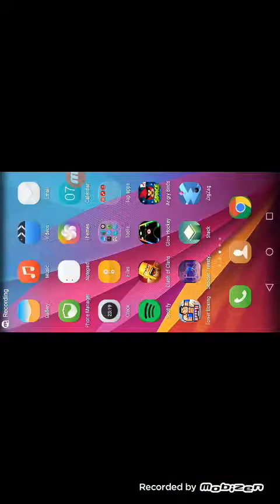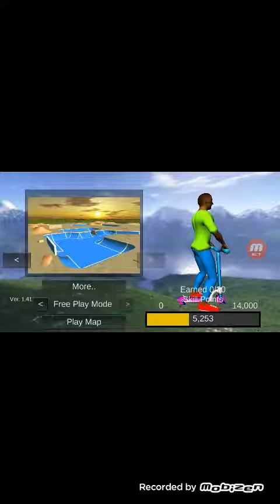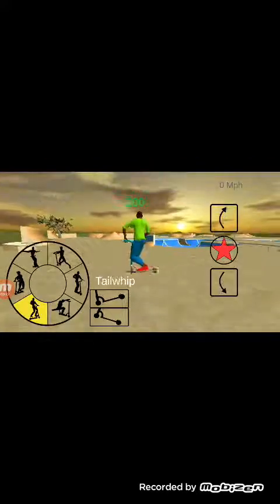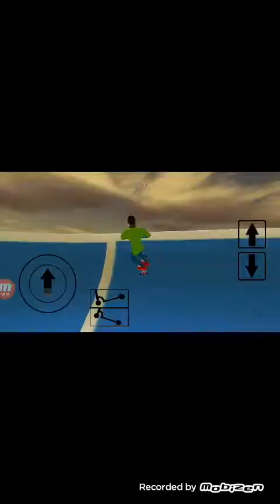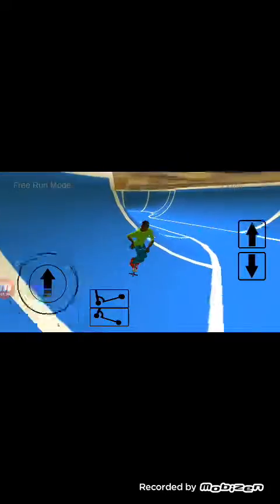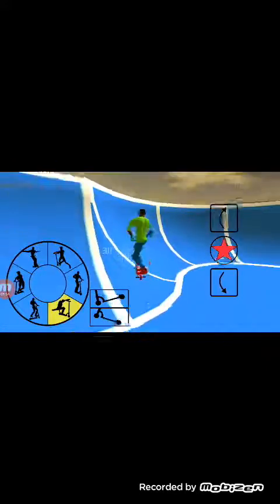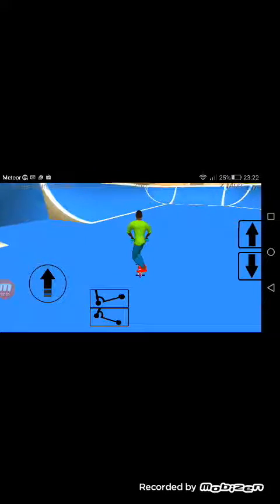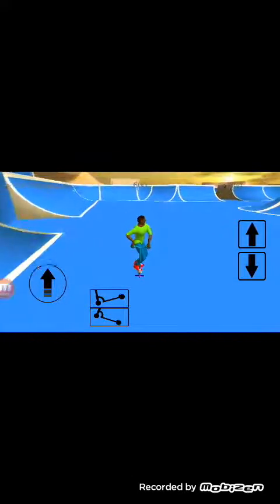Scoot all the way